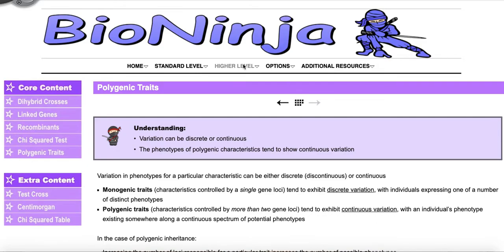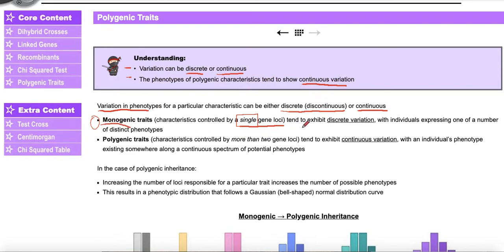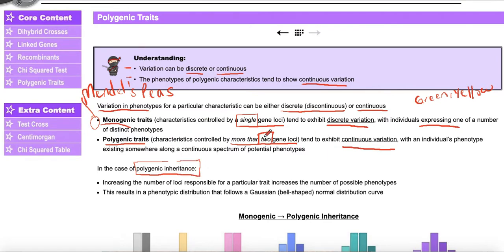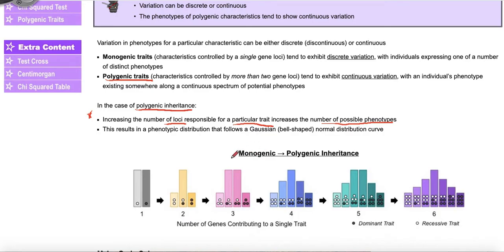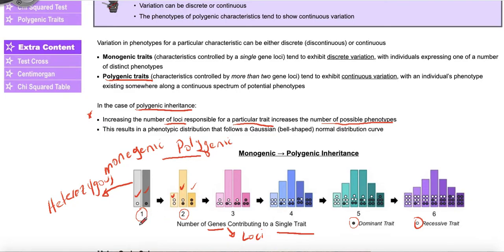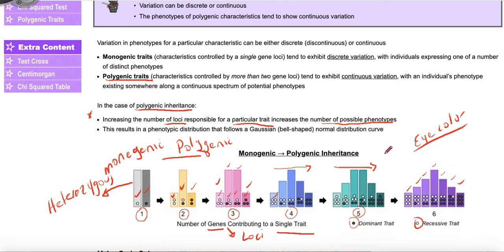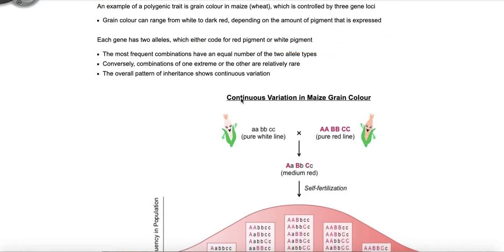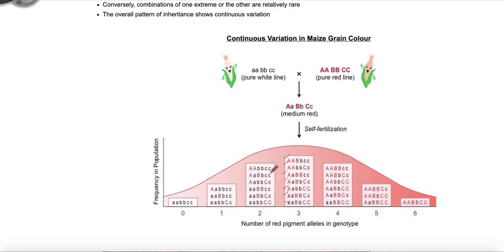10.2 Polygenic Inheritance